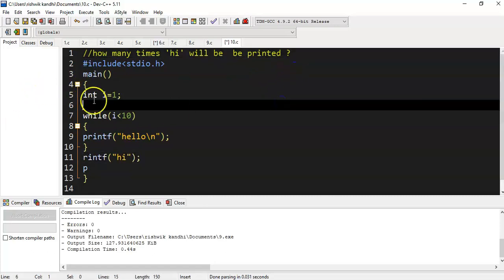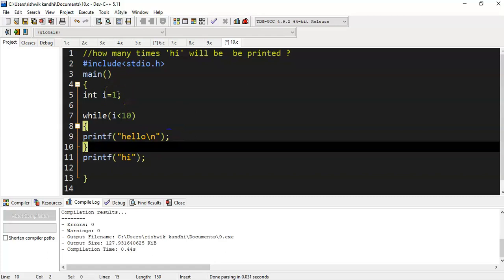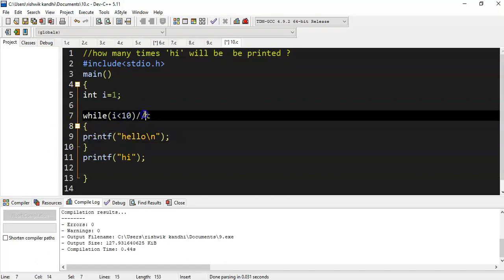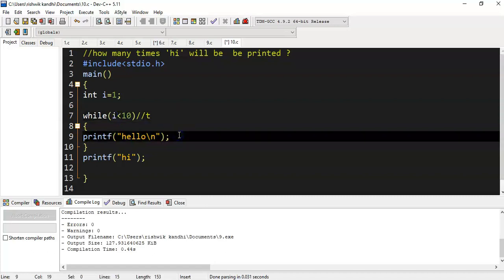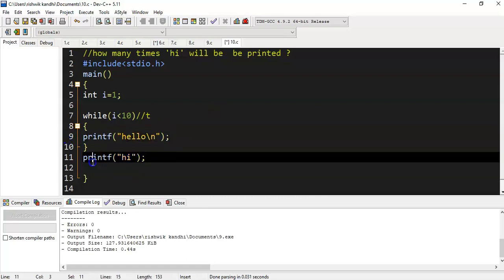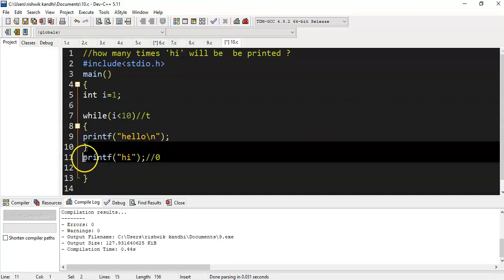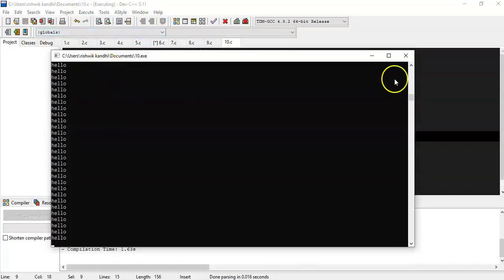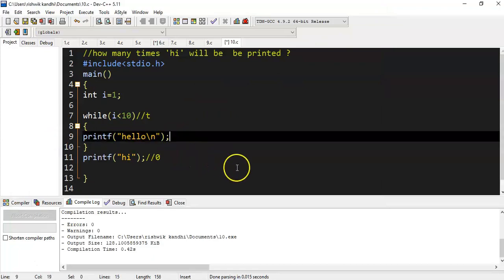Guess the Output 37 | Tricky C codes for Beginners, Technical Interviews & Gate | GeeksforGeeks